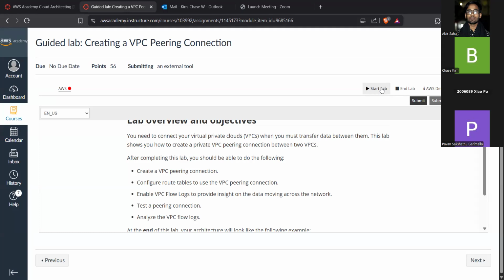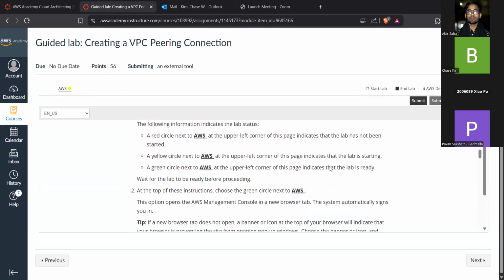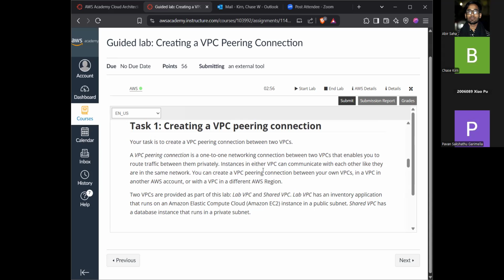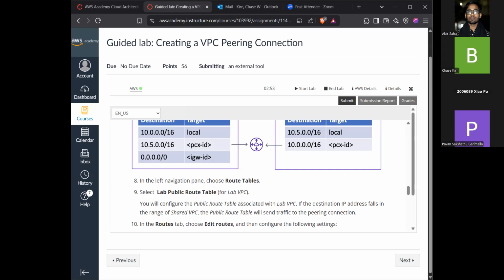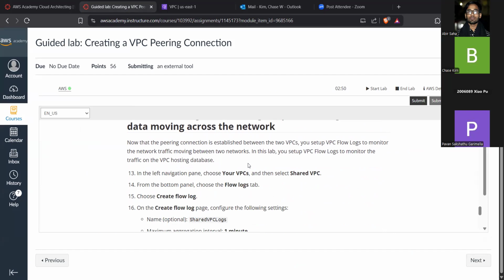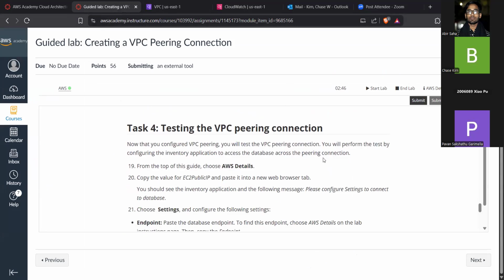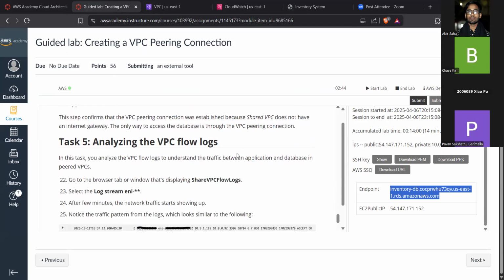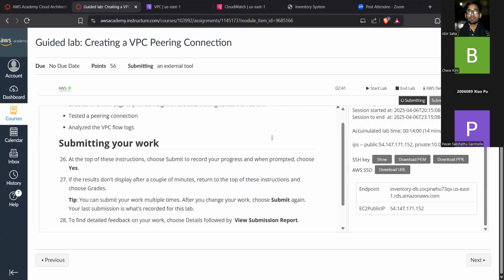Aws Academy Module 8 lab